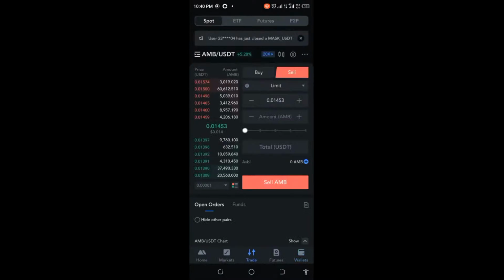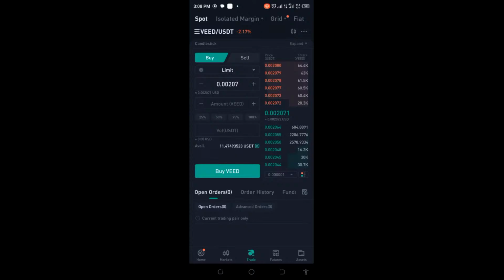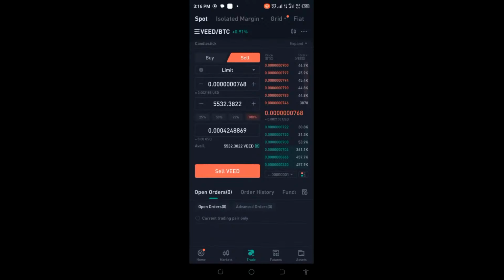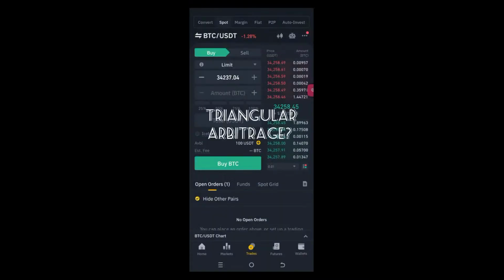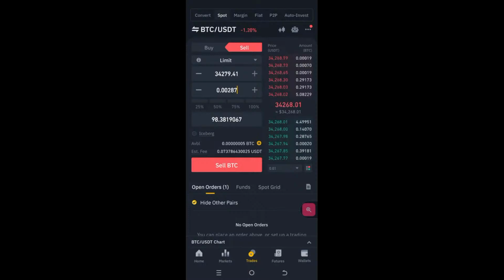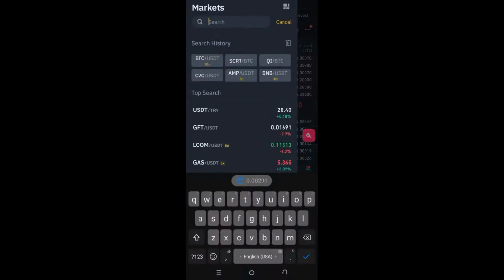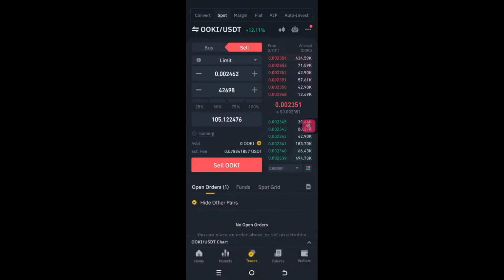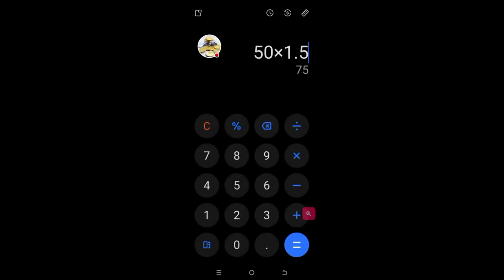😍 Best Income Strategies in Inter Exchange, Triangular and Spot Trading Arbitrage💰